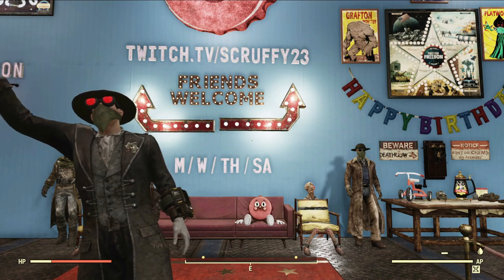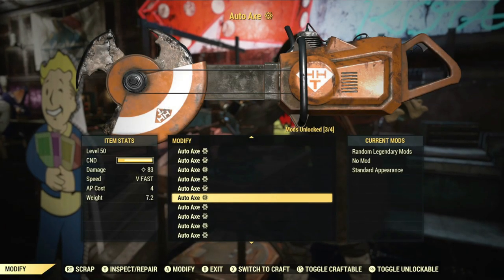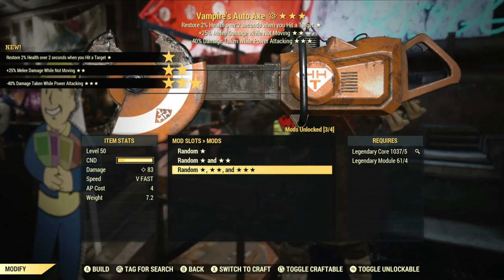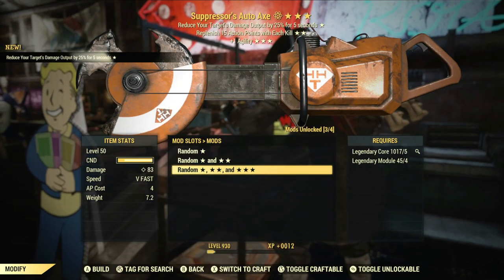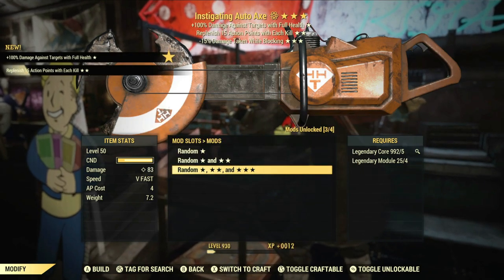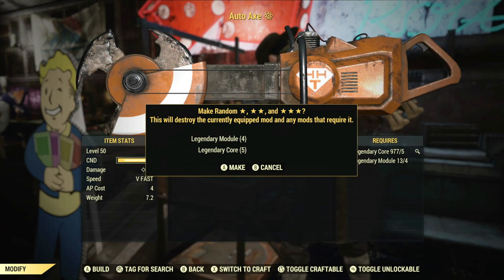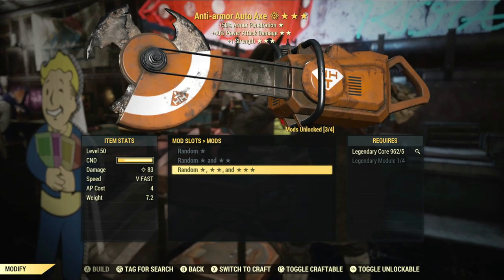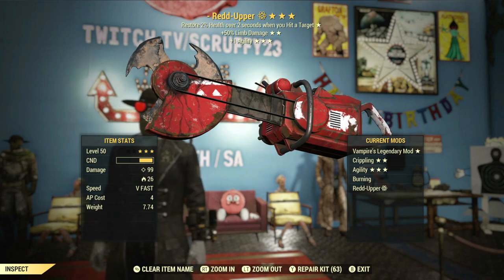Fallout 76 - 23 Auto-Axe Rolls - Legendary Crafting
In this video I'm rolling 23 Auto-Axes! I prefer using this weapon over the chainsaws in the game so I'm looking for an upgrade to my current Vampire Roll. Fingers crossed and enjoy the rolls!

00:00 - Intro
00:07 - Strategy/Looking for..
01:11 - Chainsaw Rerolls
06:39 - Final Thoughts
09:14 - Upcoming Adventures/Rolls
08:32 - Outro

I hope you find this video informative or at least useful in terms of what you might expect from rerolling different legendary weapons or armor with the Legendary Crafting system.

-Scruffy